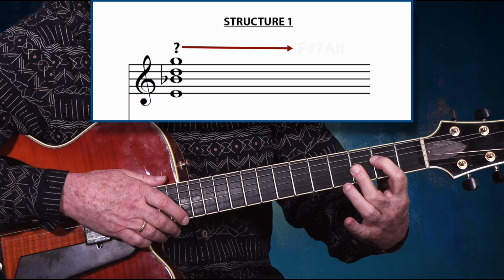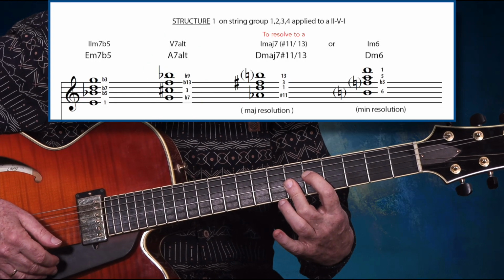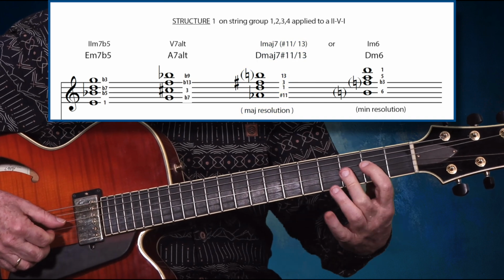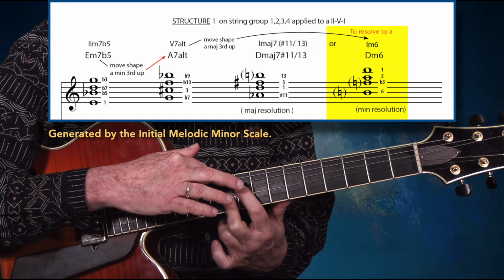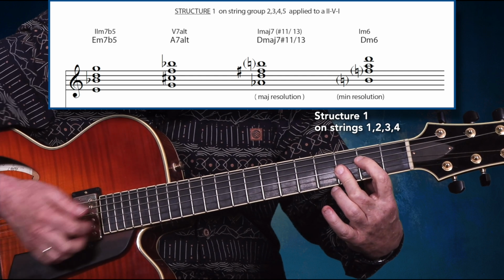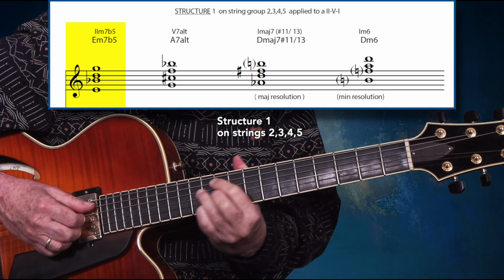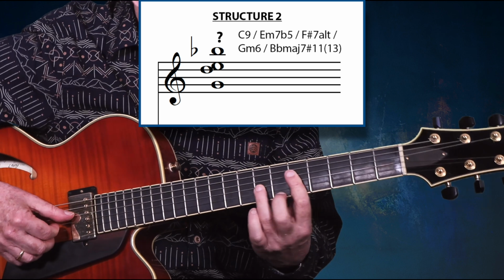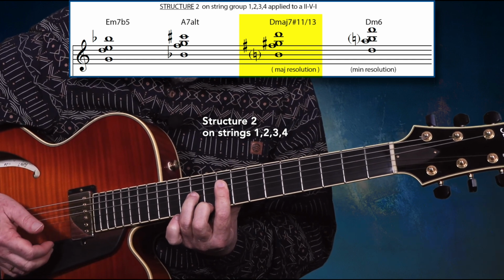Jazz Chord Shapes with Multiple Applications